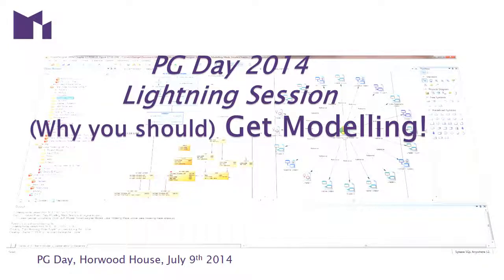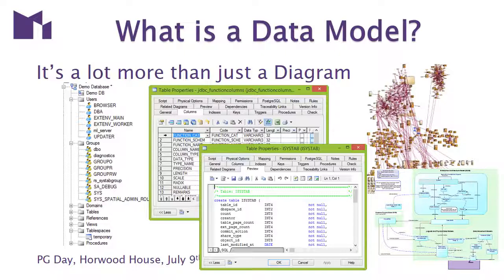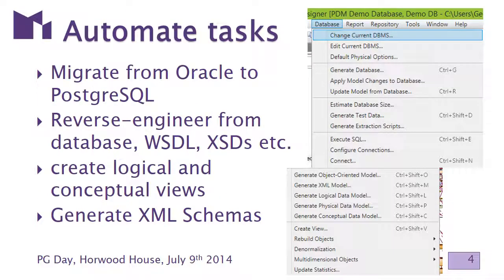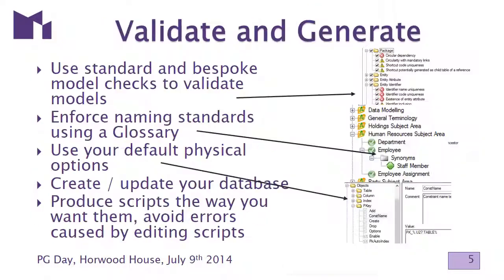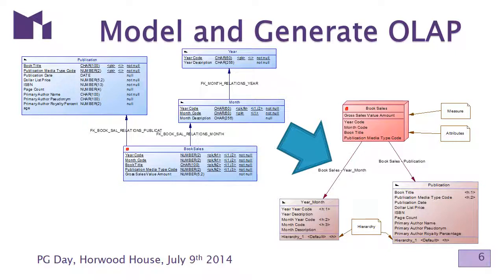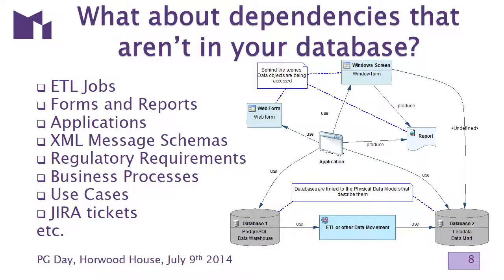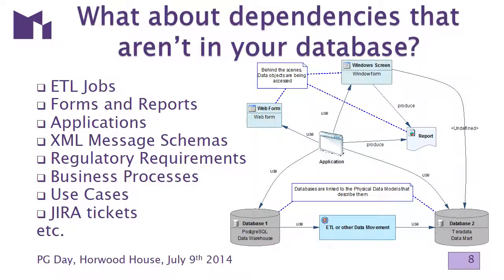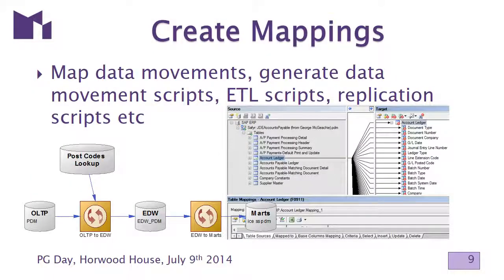Lightning talk at UK PG Day, 2014 - Get Modelling!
In this 5 minute talk, I try and convince a sceptical audience of PostgreSQL users to work with data models. Apart from the book cover, all of the images and diagrams were created in SAP PowerDesigner, or taken on my camera.